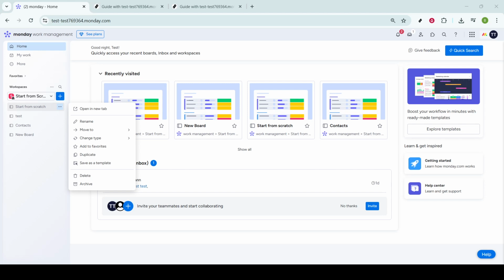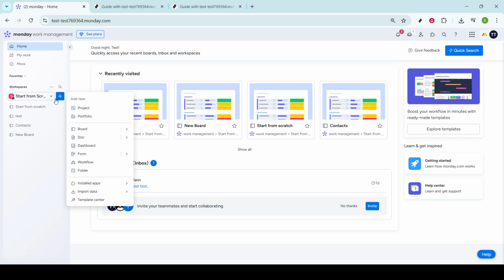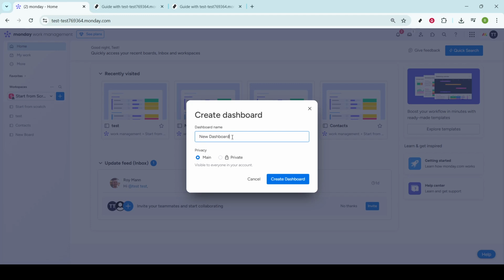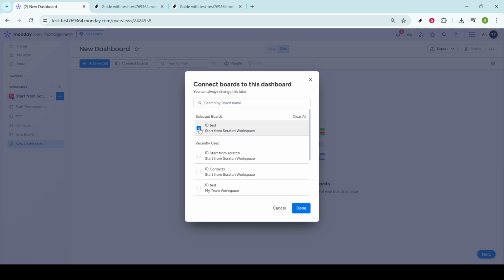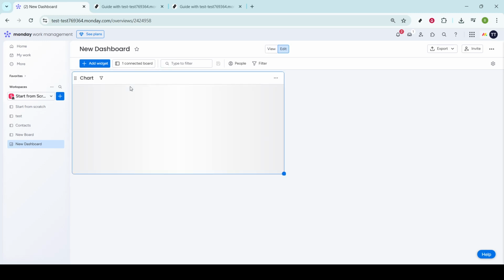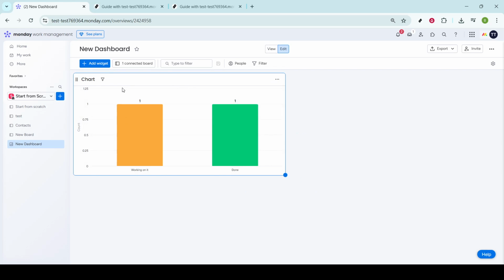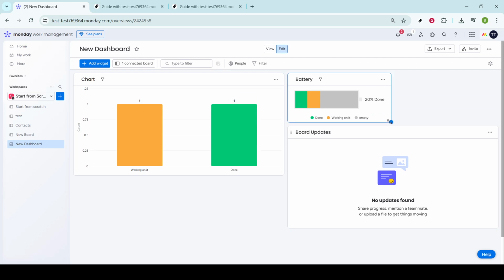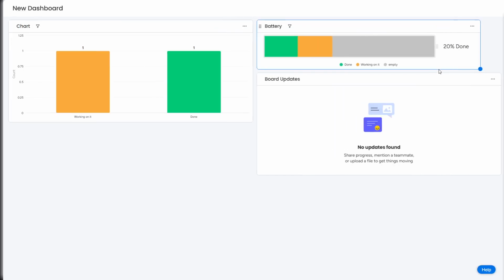How to Generate Reports in Monday.com [2026 Full Guide]